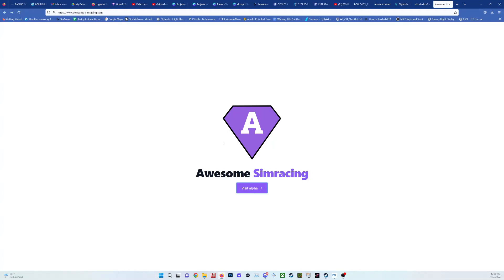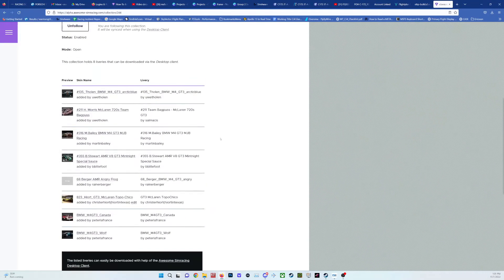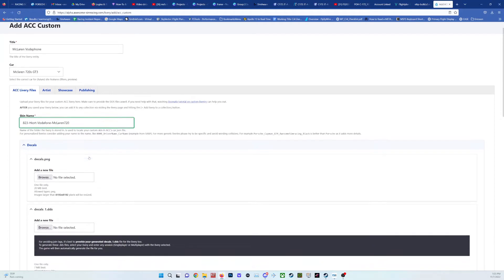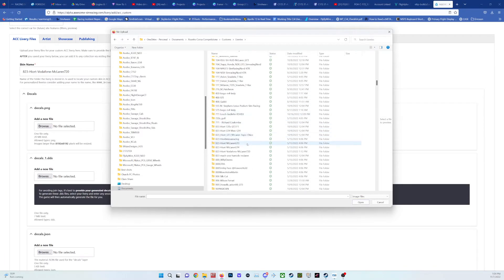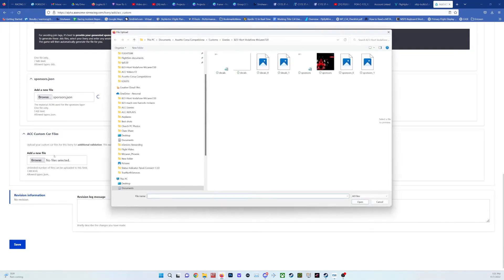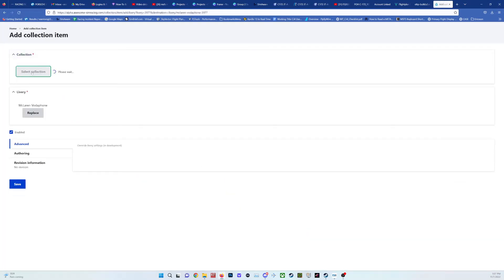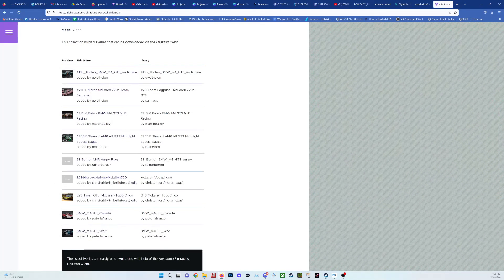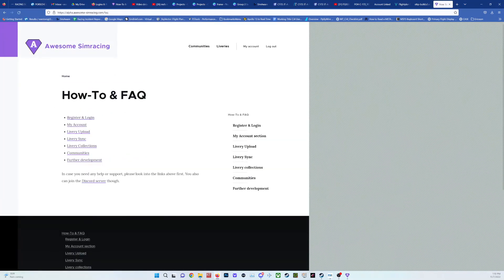Upload livery to Awesome Sim Racing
Helping you to get Started with Awesome Simracing livery uploads.